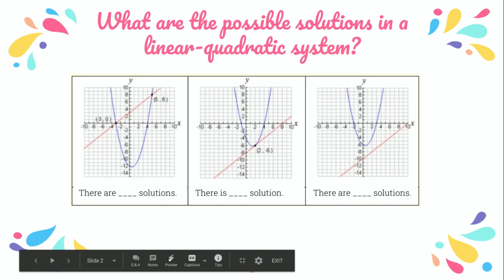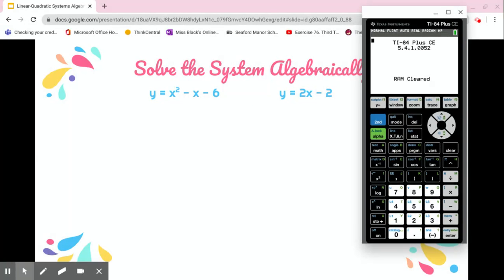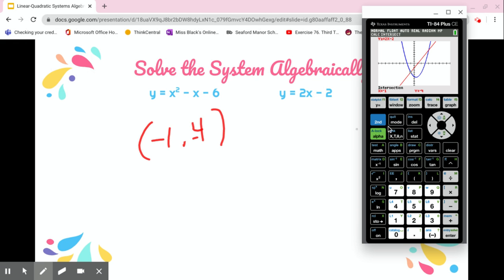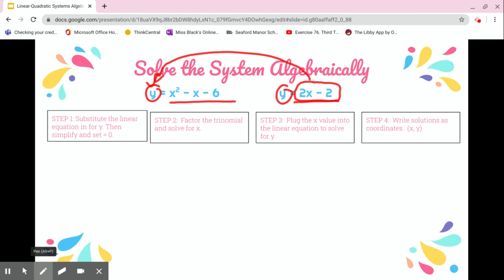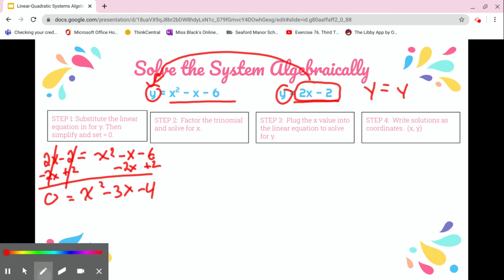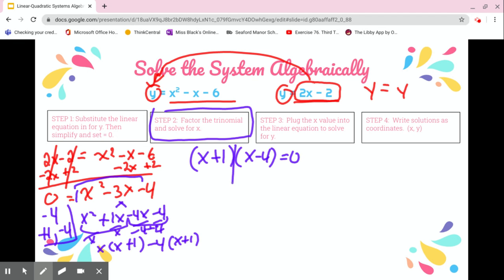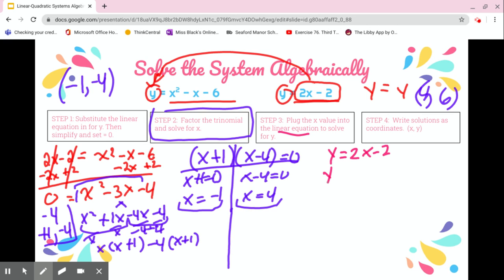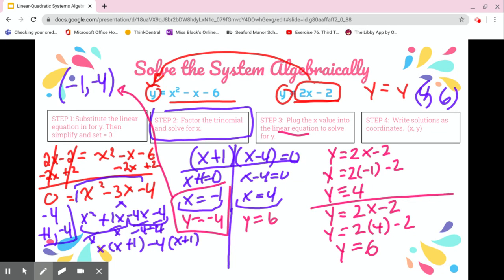Linear Quadratic Systems Algebraic INSTRUCTION